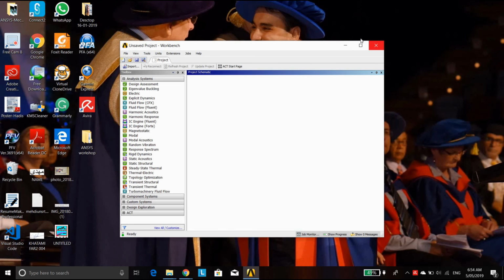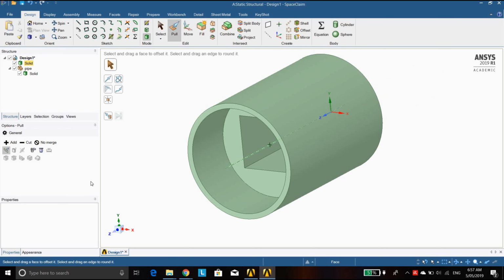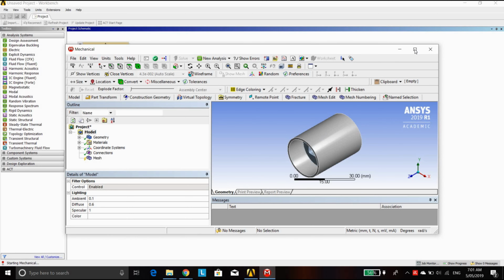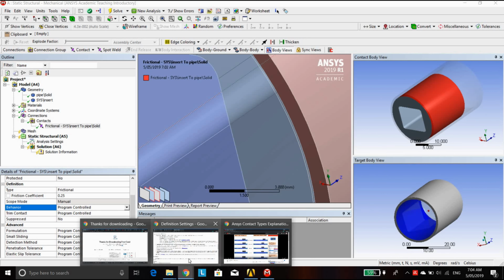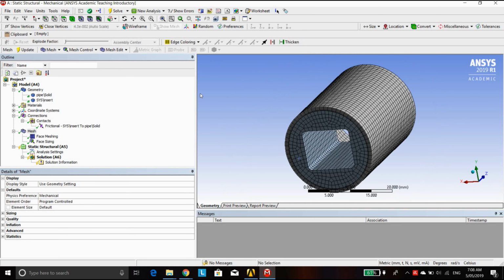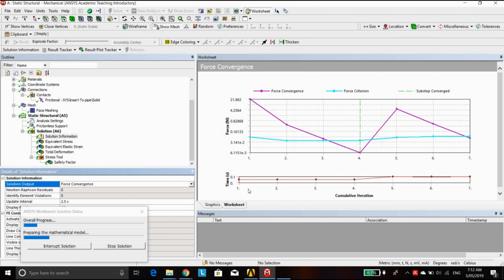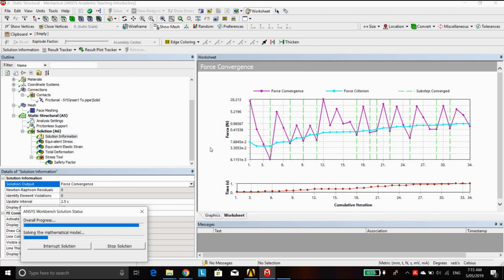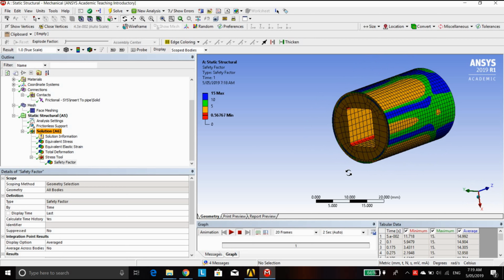AP10 2 ANSYS training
Nonlinear contact - press fit